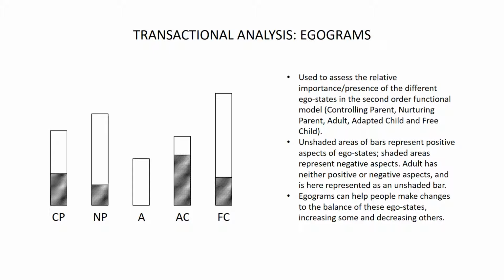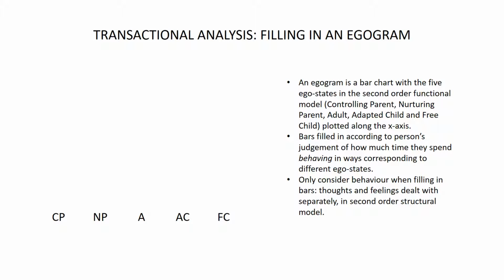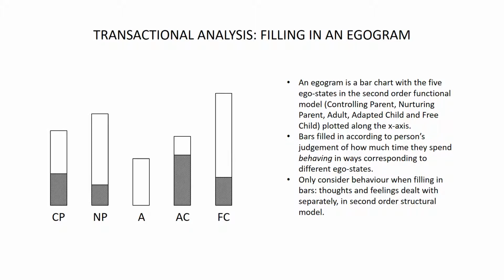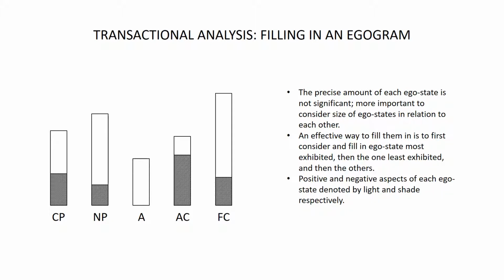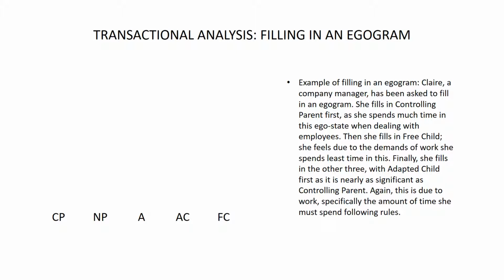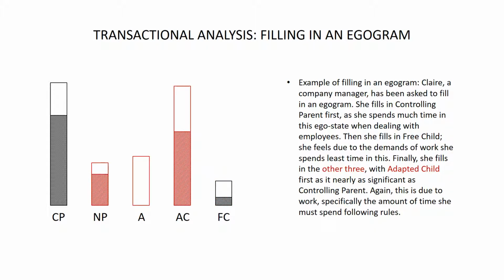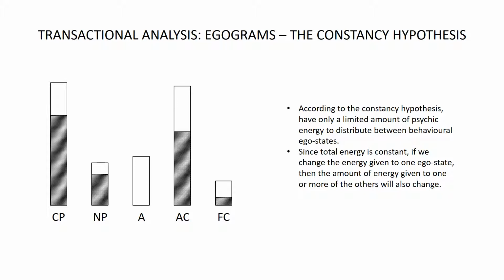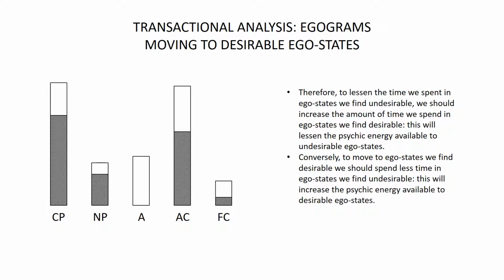Transactional Analysis: Egograms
Welcome to our video on Egograms, a Transactional Analysis tool which helps us analyse our behavioural ego-states and gives pointers on how to change them.

Knowledge of the second order functional model is useful in understanding the egograms. If you're not familiar with it, please watch our video on that subject: